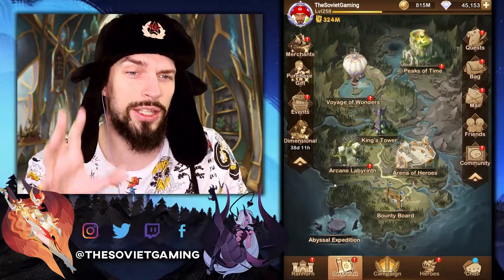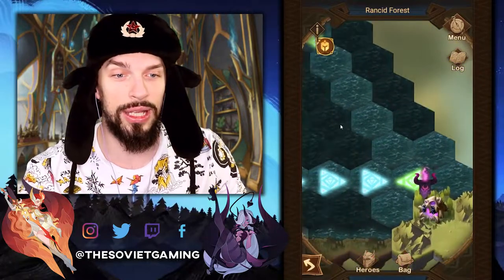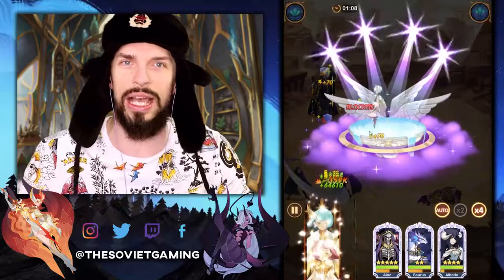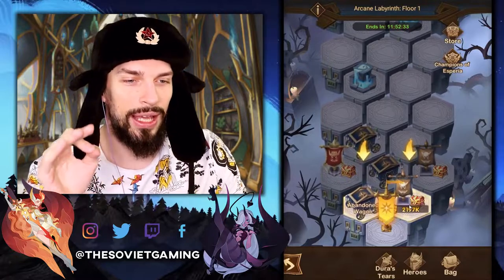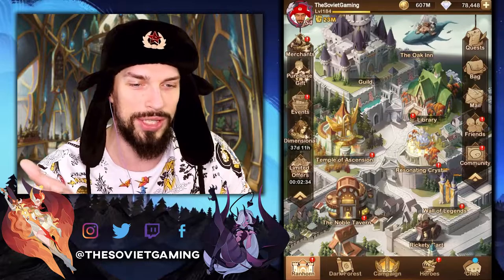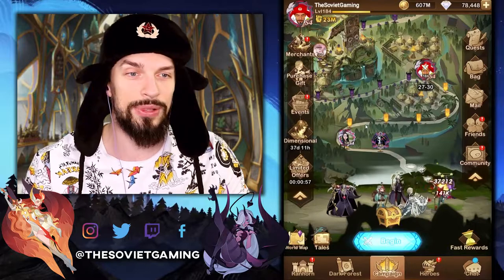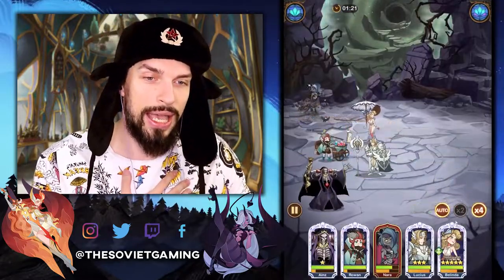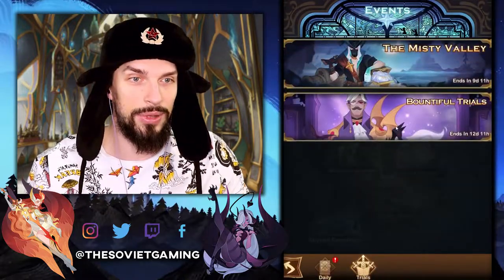2x and 6x SPEED. How does it affects your game, phone and productivity? Game Accelerator [AFK ARENA]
You can play AFK Arena on 2x or 6x Speed. It will make everything faster, but have its drawbacks. Is it worth it? It will speed up The Misty Valley, Arcane Labirynth, your summons, Peaks of Time adventures and Voyage of Wonders, but some game mechanics become clunkly and animation looks funny. Lets figure out if Game accelerator is worth it.
This video guide will help beginners and experienced players to figure out how new event/ game mode works and if its good or not. As always you can ask for more useful tips and tutorials in the comments.

SOCIAL MEDIA

TAGS